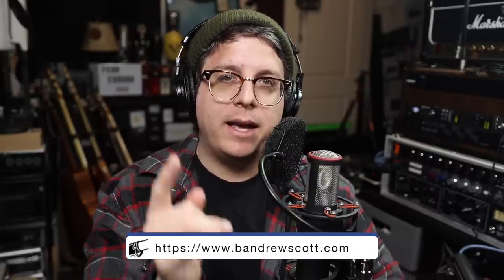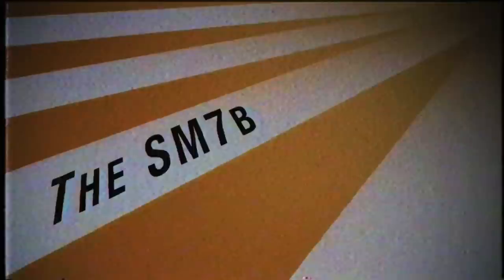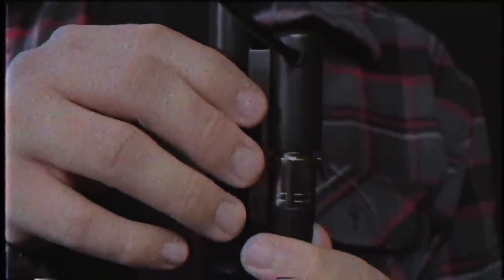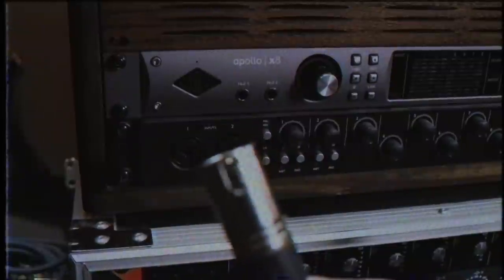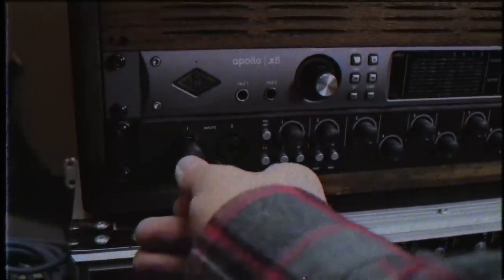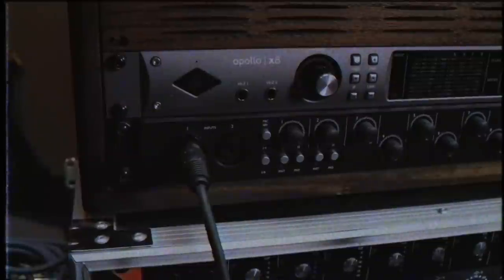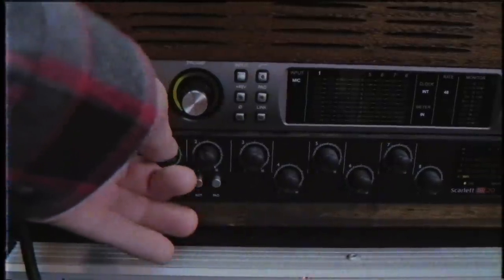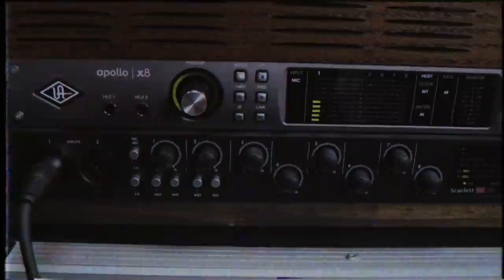The SM7b Is a Waste of Money / How To Properly Use the SM7b (BSP-212)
On episode 212 of the BSP I talk about JayzTwoCents’ video on the SM7b, and why he thought it was a waste of money. I also discuss what we can learn from his experience, and what he can do to improve the audio quality.

Sony MDR7506

00:00 - Intro
00:13 - JayzTwoCents SM7b Mic Fail
03:01 - How To Setup the SM7b
05:19 - Close Talking the SM7b vs. Far Talking the SM7b
08:09 - What Can We Learn From JayzTwoCents?
10:50 - Bandrew You’re Just an SM7b Fan Boy, REEEEE!
11:49 - It’s Just a Mistake
13:07 - Conclusion (Do Not Hate on Jay)
13:59 - Manley Reference Cardioid
15:19 - WYHTS: "Bandrew You’re So Smart" - Sound Speeds
16:38 - WYHTS: Could Honey Be Why Amazon Cut Affiliate %?
20:03 - WYHTS: Affiliate Links are Unethical?
22:30 - WYHTS: You Don’t Touch Anything While Recording!
24:30 - WYHTS: Recording Engineer Cringes at Lady Gaga
26:08 - Ask Bandrew
26:43 - Email 1
27:14 - Thoughts on Audio Gear Price Inflation
28:52 - Email 2
30:21 - Thoughts on Nvidia RTX Voice De-noise
31:28 - Voice Submission 1
32:34 - Most Comfortable Sub $150 Headphones
34:44 -Voice Submission 2 (redacted)
35:08 - Voice Submission 3
35:49 - Is the Samson Q2u Better via USB or XLR?
37:10 - Outro